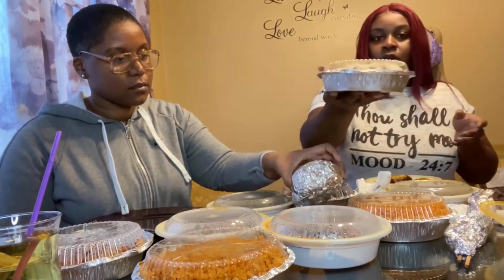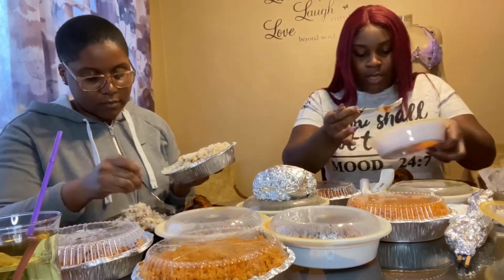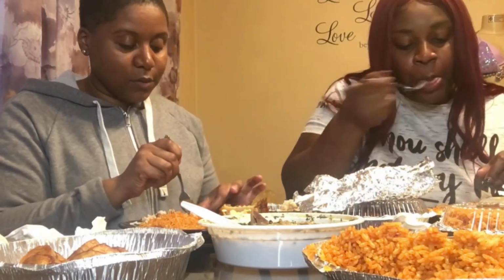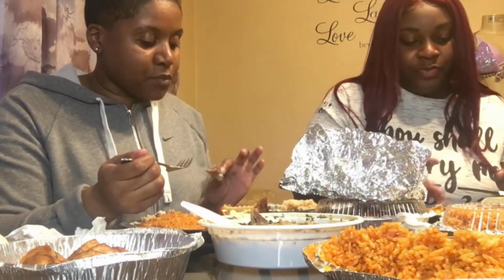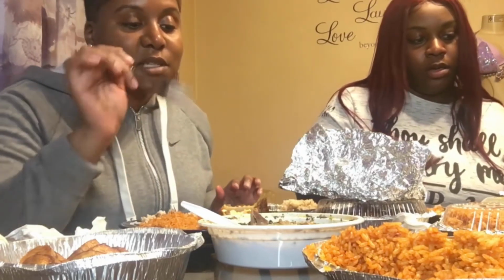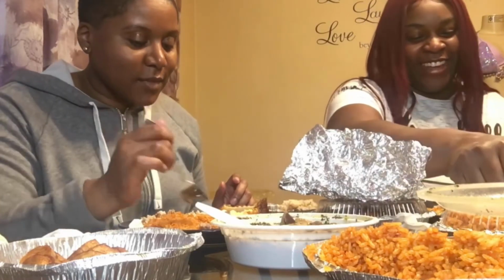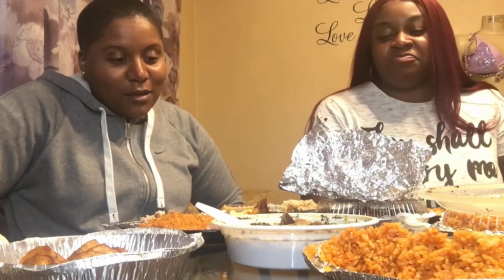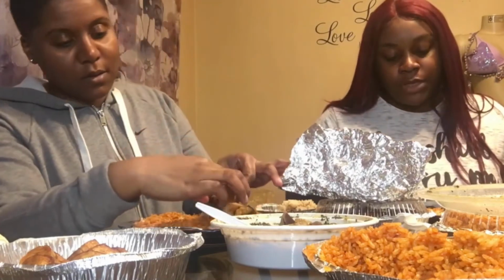NIGERIAN MUKBANG| FUFU & SUYA| AFRICAN FOOD CHALLENGE| OXTAIL PEPPER SOUP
My bestie tries African food for the first time as we discuss life in Chicago, Travel and Baecations